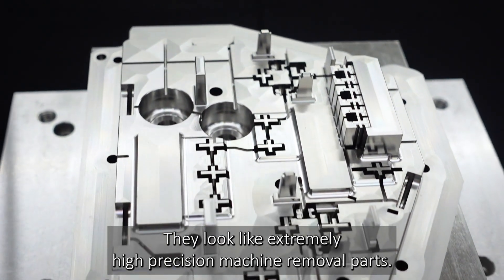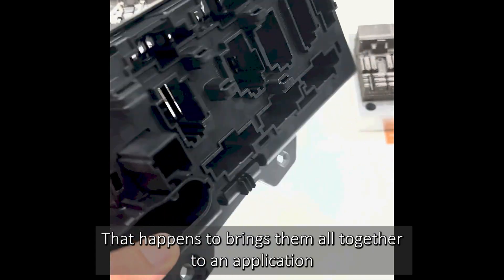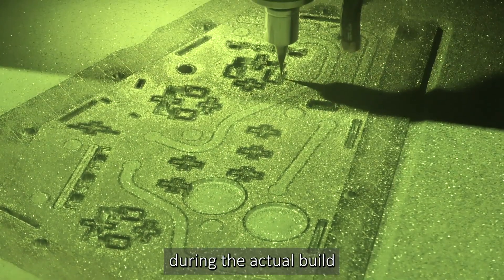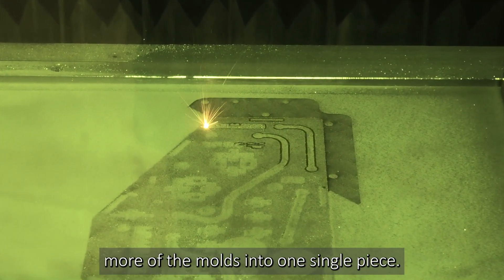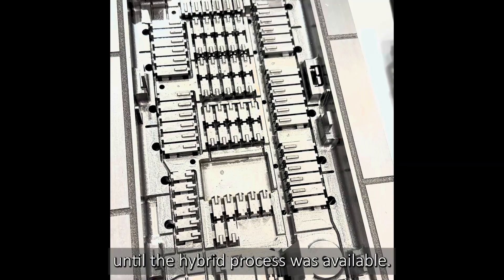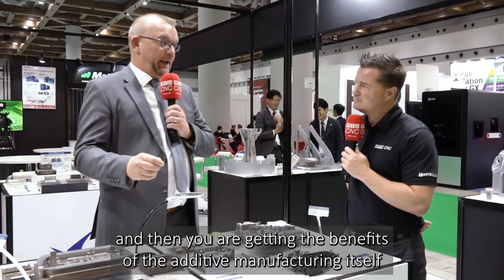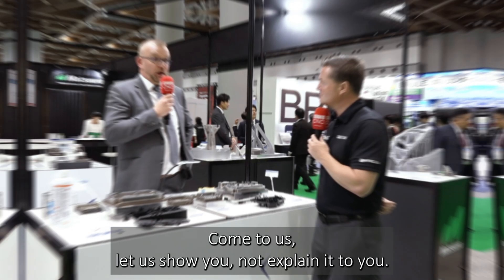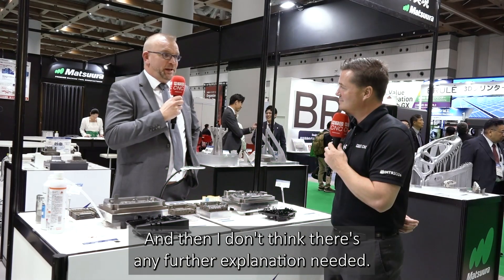Hybrid metal 3D printer - In-depth explanation of AM mold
Simon Chappell, Director at Matsuura Europe, explains all the advantages of mold manufacturing with the hybrid metal 3D printer, LUMEX!
You can see various advantages, such as shorter lead time, reduced manufacture costs, and innovative design.
For more information on the advantages of creating molds with LUMEX, please watch this video.
▼【LUMEX × Mold Revolution】Hybrid Metal 3D Printer LUMEX Solution Example